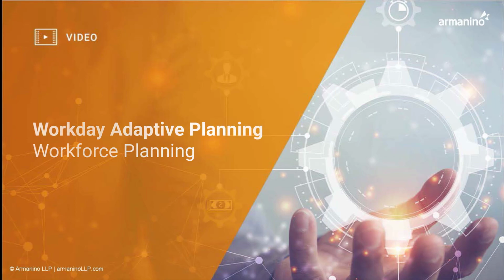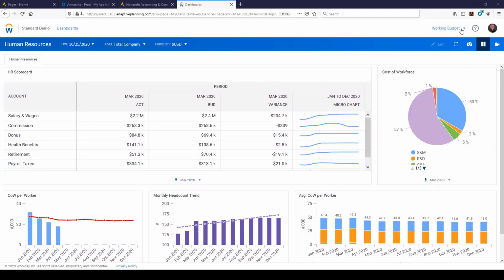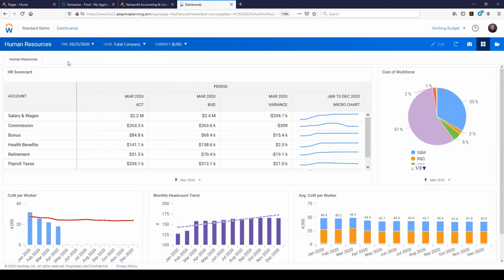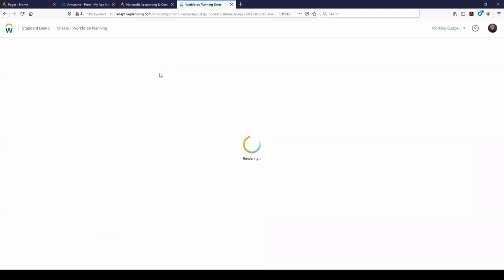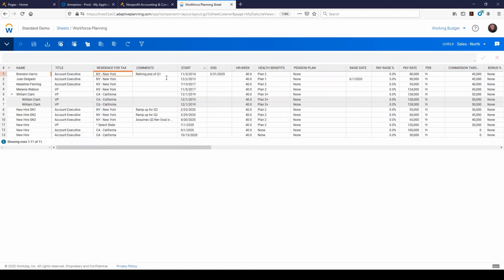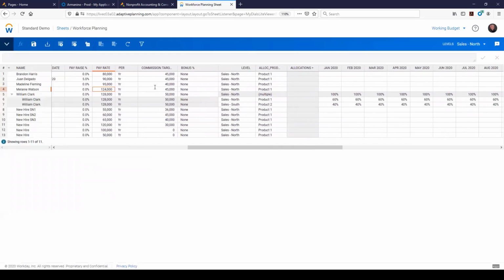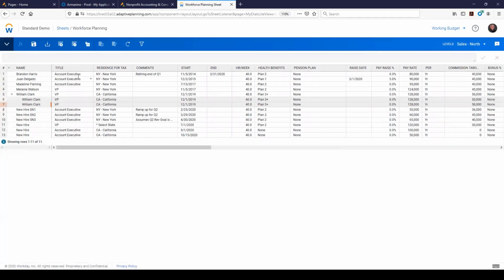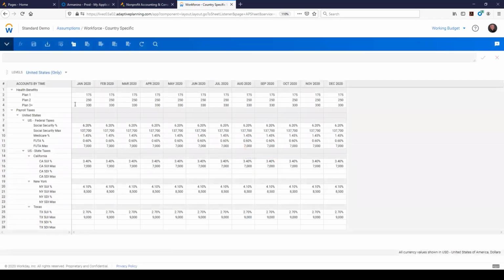Workday Adaptive Planning - Workforce Planning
Workforce planning should be an integral part of your corporate planning environment. With Workforce Planning you’re able model your optimal workforce, plan for any scenario, and collaborate to develop workforce plans that integrate with your corporate plan. Easily populate with Excel template upload with automated integration. Learn more about the benefits of Workforce Planning in Workday Adaptive Planning in this brief video.